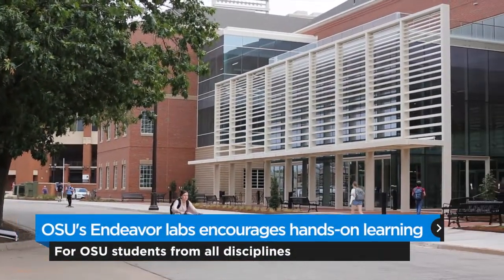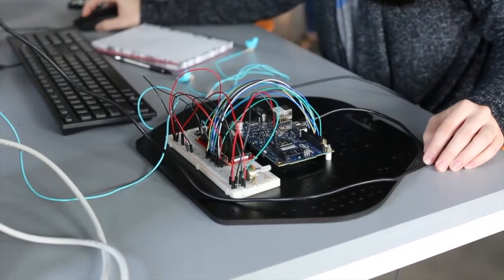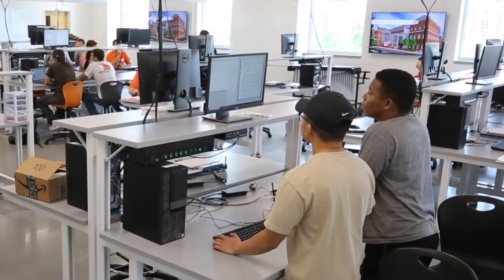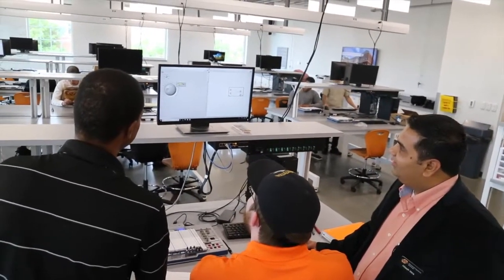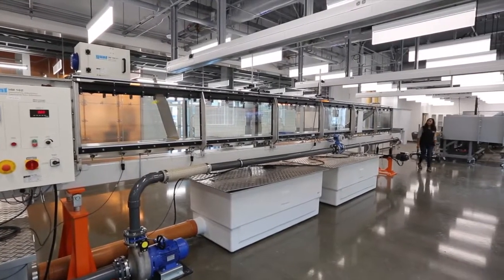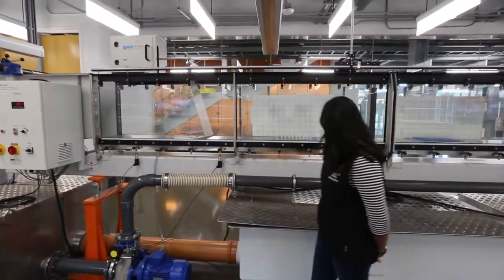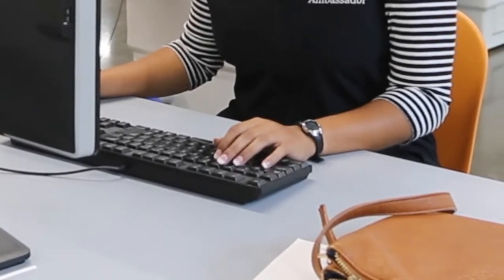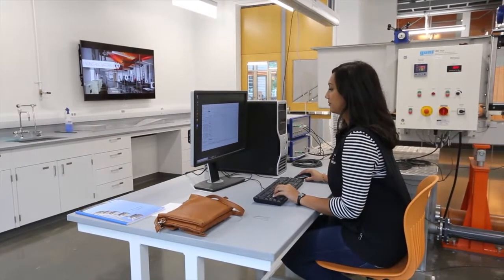Endeavor Lab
The Endeavor lab OSU's College of Engineer, Architecture and Technology encourages hands-on learning for students of multiple disciplines.